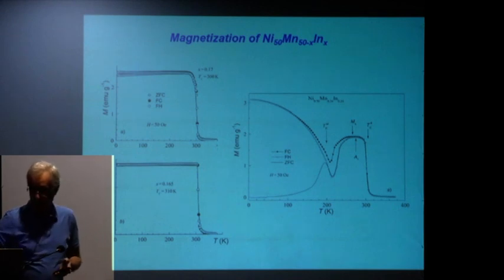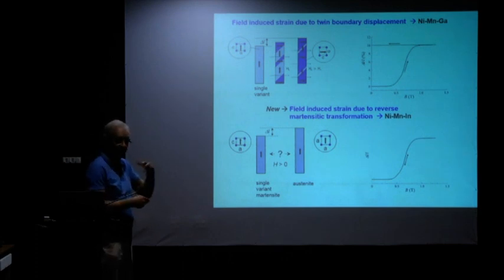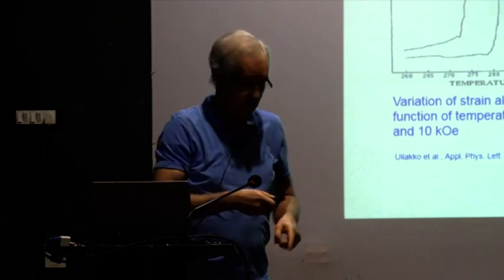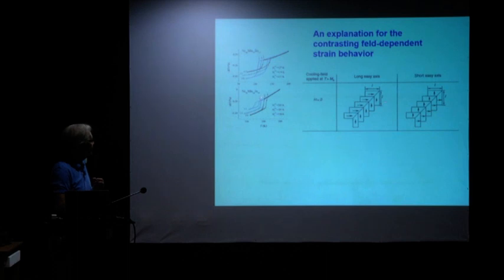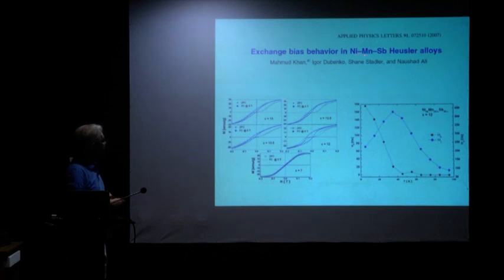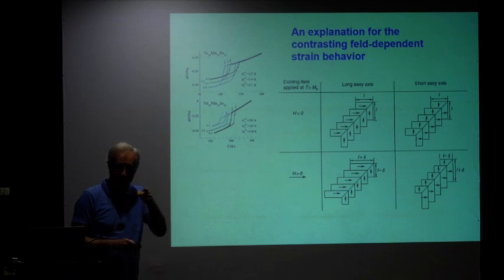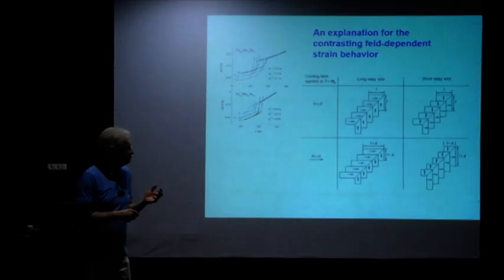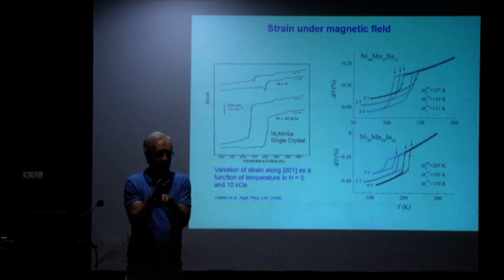Lecture 04 - GIAN COURSE